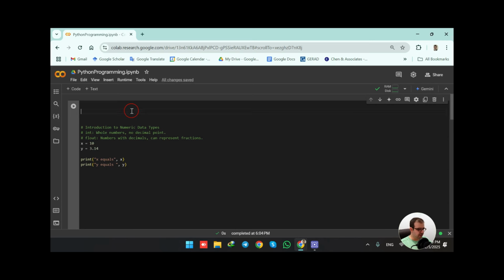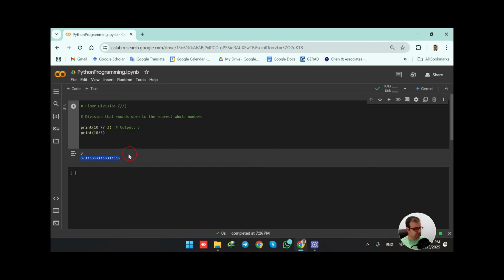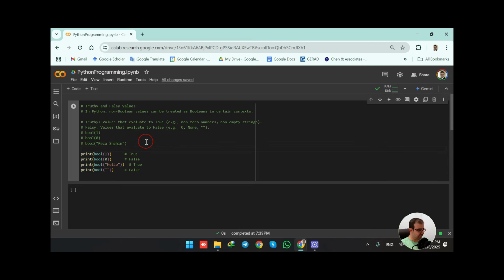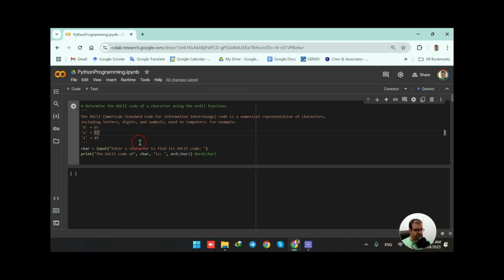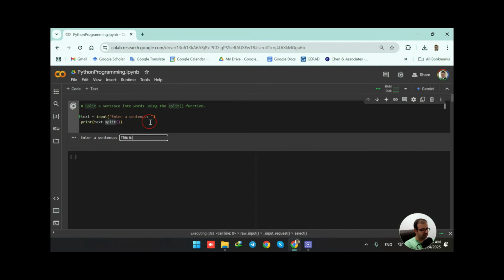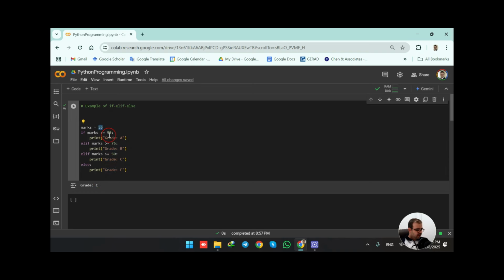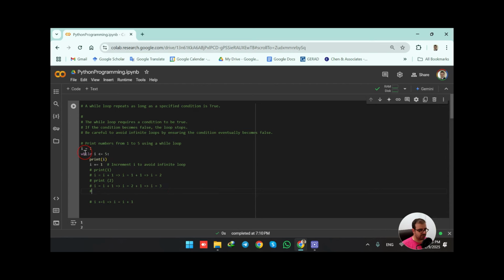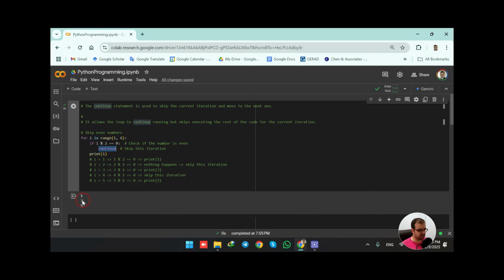From Zero to Python Hero in 3 Hours! Start Coding Today!